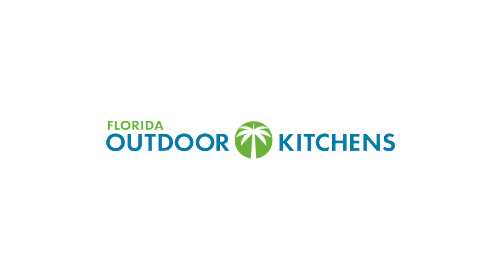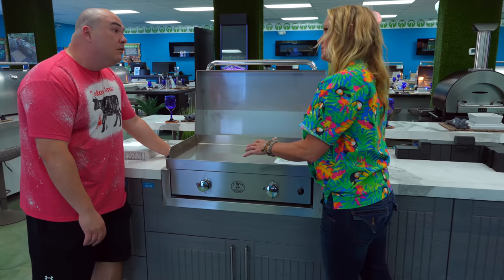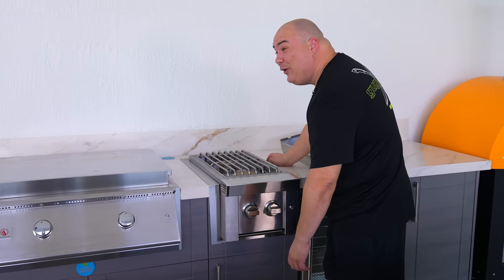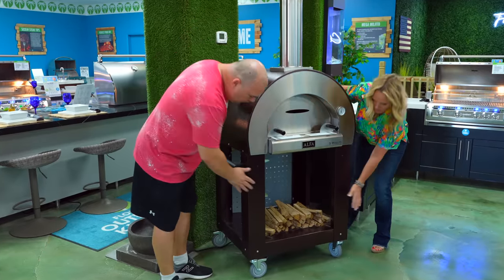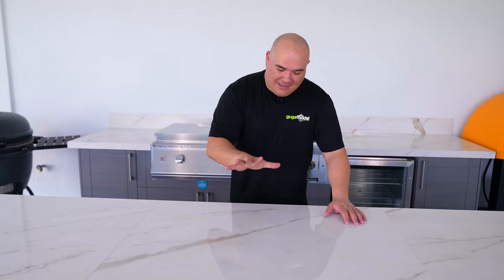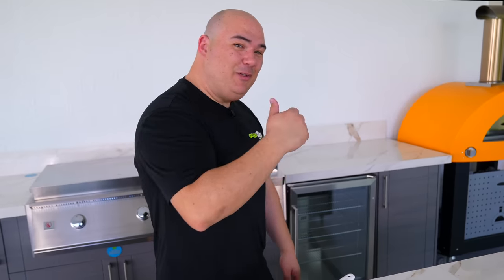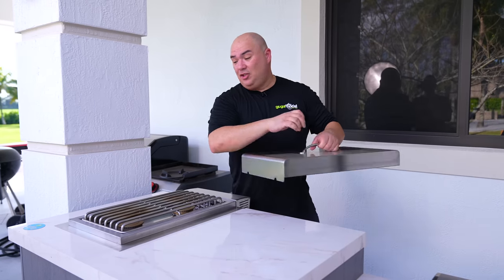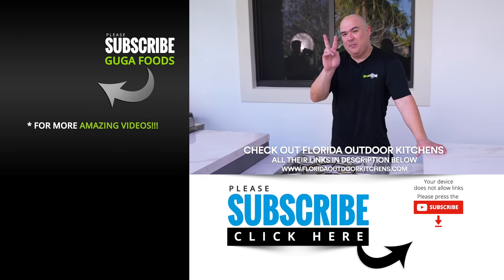Tour of my DREAM outdoor kitchen! it's FINALLY done!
Building this dream kitchen was something I always thought it would be impossible.  Thanks to all for making it happen.

* SVE MERCH *
* MAIL TIME Want to send something?
13876 SW 56th Street (№128)

* EVERYTHING I USE in one LINK *

* VIDEO EQUIPMENT *
Main Camera